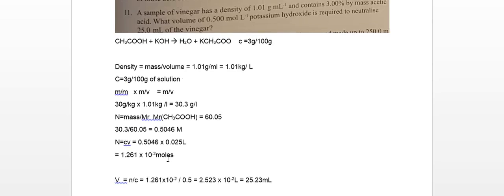STAWA set 15 Q11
STAWA set 15 q 13 finding molar mass from titration